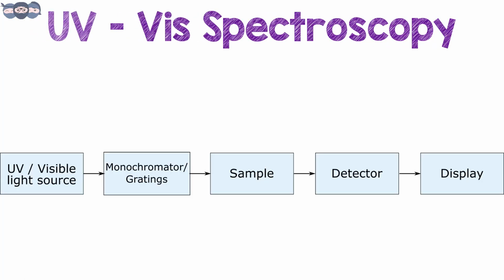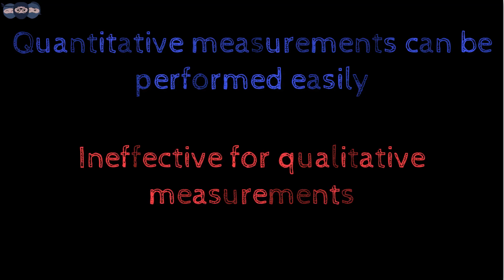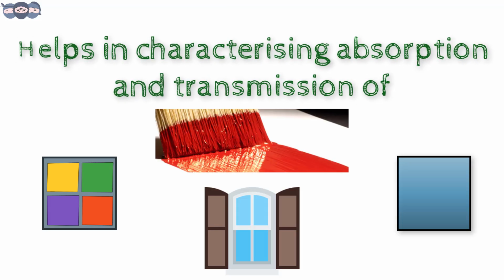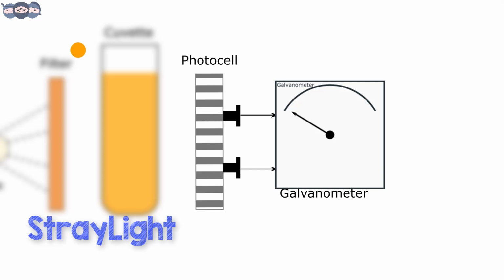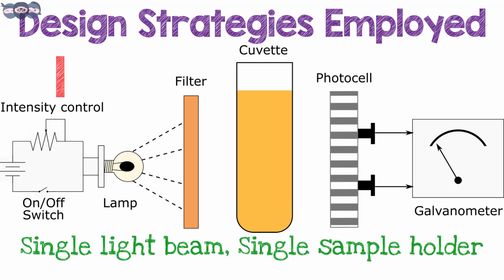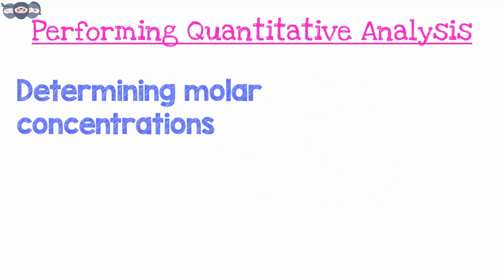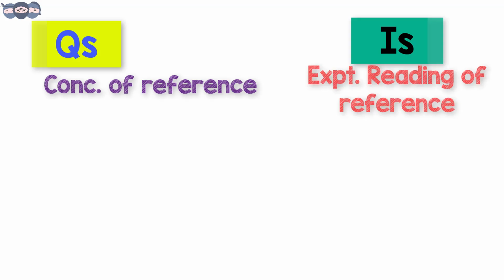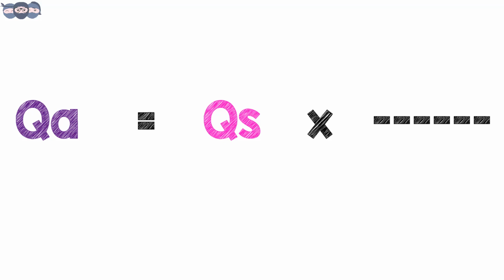Analytical Instrumentation 03: Mastering Absorption Spectroscopy | UV & Visible Spectroscopy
Welcome to Episode 3 of our "Analytical Instrumentation" series! 🔬✨

In this video, we delve into the importance of absorption spectroscopy, a fundamental technique in qualitative and quantitative analysis within research laboratories, QC labs, and the field of analytical chemistry. Understanding absorption spectroscopy is crucial for accurately determining the concentration of substances in a sample and for various analytical applications.

📚 What You'll Learn in This Video:

Introduction to Absorption Spectroscopy:
Definition & Importance: Understanding what absorption spectroscopy is and its role in analytical instrumentation.
Applications: How absorption spectroscopy is used in different fields, including chemistry, biology, and environmental science.

Ultraviolet (UV) & Visible Spectroscopy:
Overview: Brief introduction to UV and visible spectroscopy and their differences.
Light Sources: Exploring the types of light sources used for UV and visible regions.
Optical Elements: How optical elements vary to isolate specific wavelengths based on the type of instrument.

Detectors in Spectroscopy:
Types of Detectors: Overview of detectors used in absorption spectroscopy.
Working Principles: How these detectors convert absorbed light into measurable signals.
Design Strategies in Absorption Spectroscopy Instruments:

Instrument Design: Different design approaches employed by various absorption spectroscopy instruments.
Optical Components: Key optical components and their roles in enhancing measurement accuracy.

Quantitative Analysis Using Beer-Lambert's Law:
Understanding Beer-Lambert's Law: The mathematical relationship between absorbance and concentration.
Calculation Steps: Step-by-step guide to calculating the concentration of an unknown sample.
Practical Examples: Real-world applications and examples demonstrating quantitative analysis.

🔍 Key Topics Covered:
Absorption spectroscopy fundamentals
UV and visible spectroscopy distinctions
Light sources for different spectral regions
Optical elements for wavelength isolation
Detectors in absorption spectroscopy
Instrument design strategies
Beer-Lambert's Law for quantitative analysis

🎯 Target Audience:
Students and professionals in analytical chemistry
Researchers and laboratory technicians
Individuals interested in the mechanics of analytical instrumentation
Anyone looking to deepen their understanding of scientific instrumentation and analytical techniques

Stay calm and keep learning! Whether you're a student, researcher, or enthusiast, this tutorial will equip you with the knowledge to master absorption spectroscopy effectively—all through engaging 2D animations!

Link to buy the reference book: